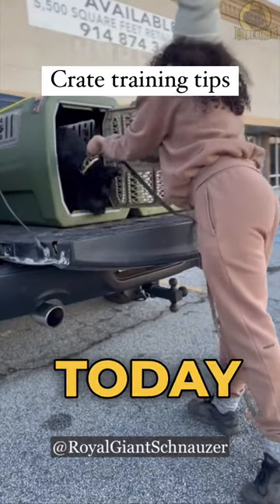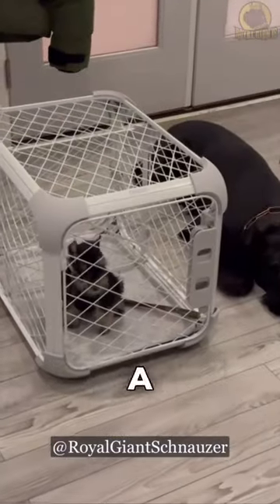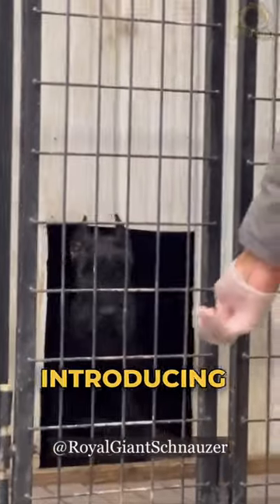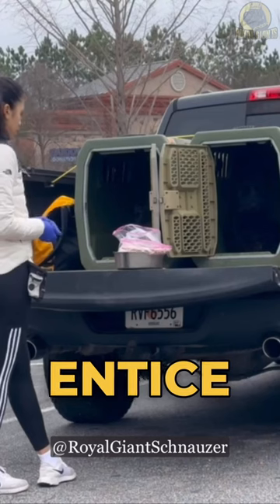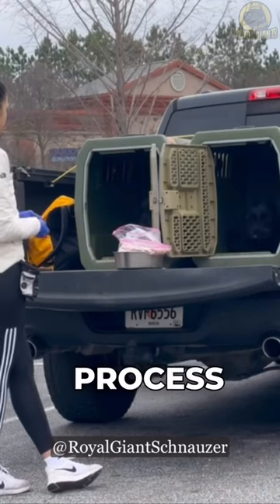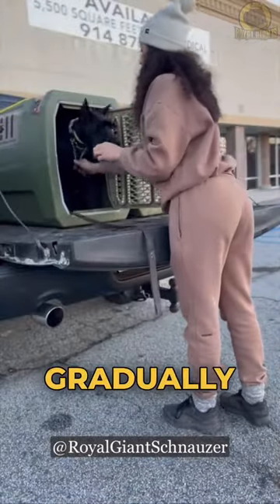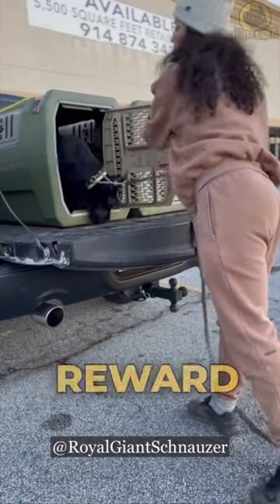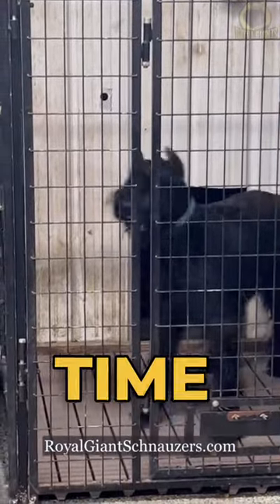Crate training tips